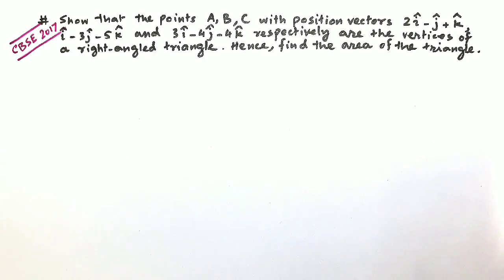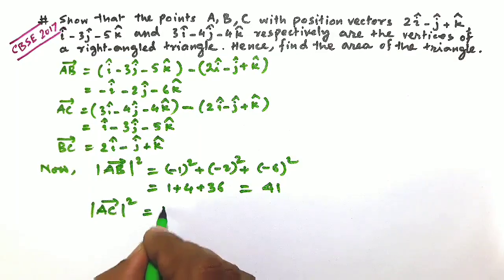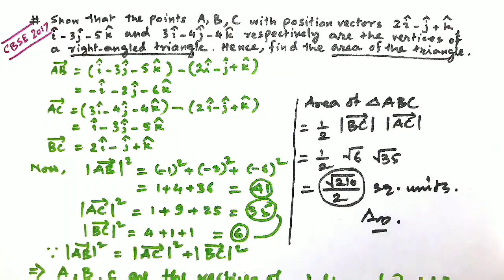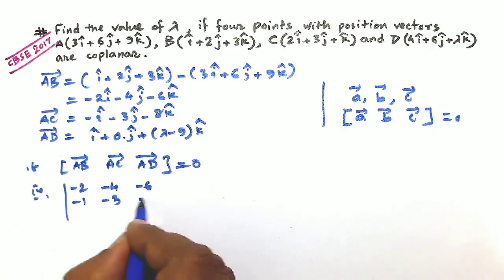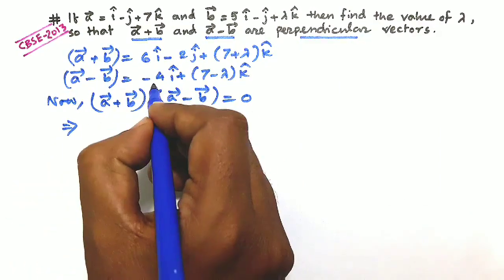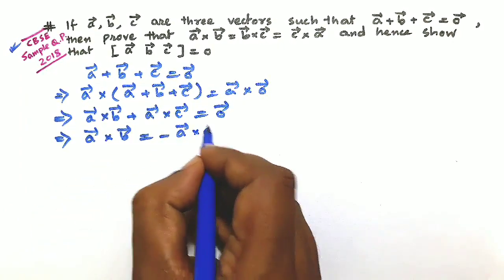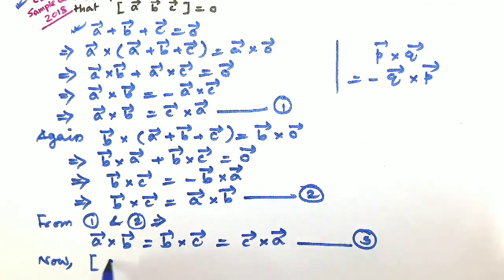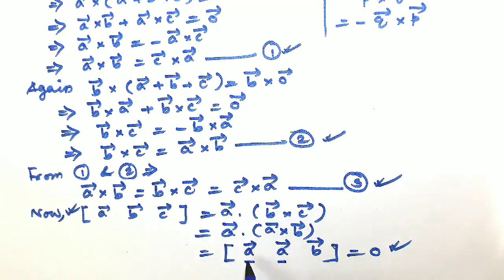Board Exam Target | Vector Algebra | mathematicaATD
Few important previous year board questions and current year CBSE sample paper question are collected for coming board exam 2019. These Vector algebra questions are set in different years. All of them are repeated many time in exams. These are again important for coming Board exam 2019. You can't miss them.

CBSE Board Exam 2019 | Target Vector Algebra | mathematicaATD